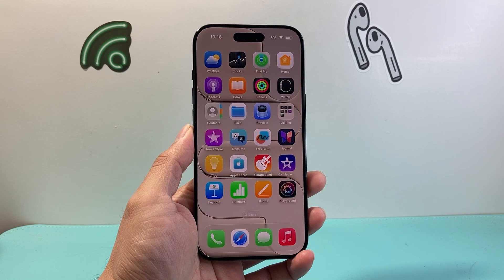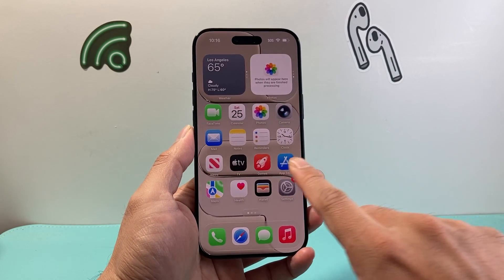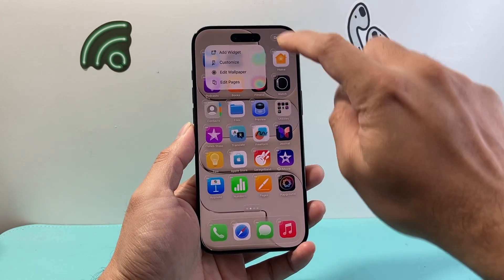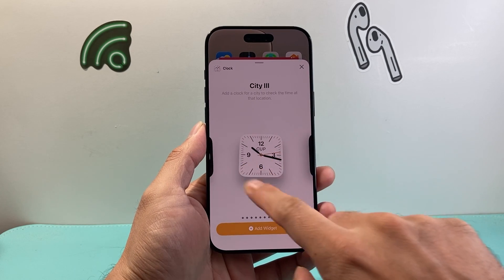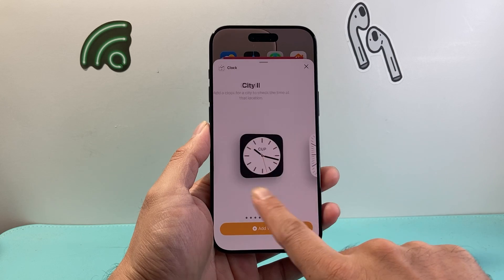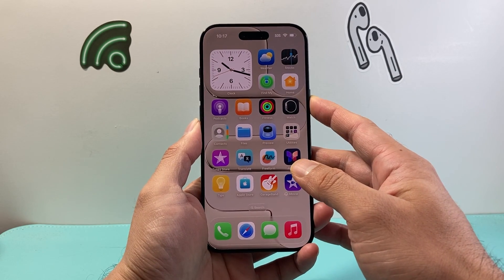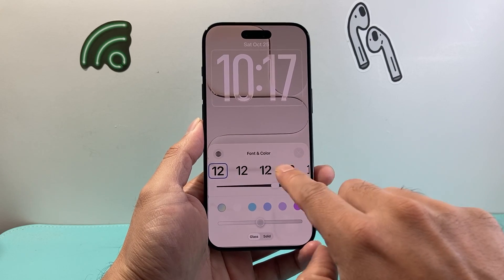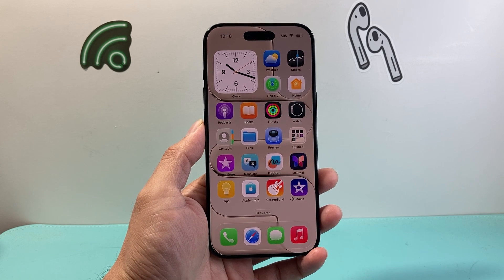How To Set Time Widget On iPhone (iOS 26)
Here's how to set the time widget on your iPhone on iOS 26.